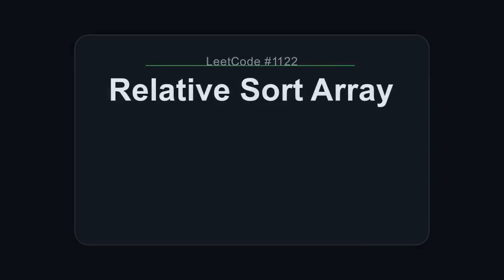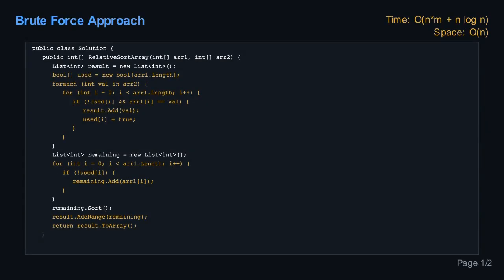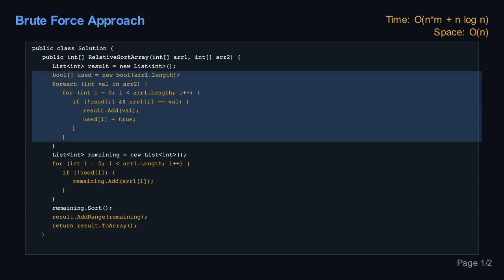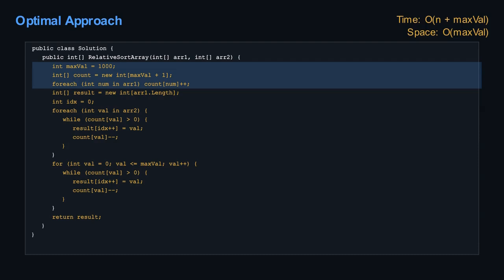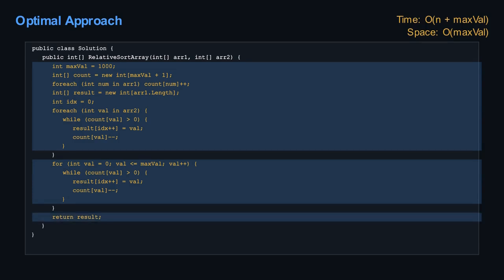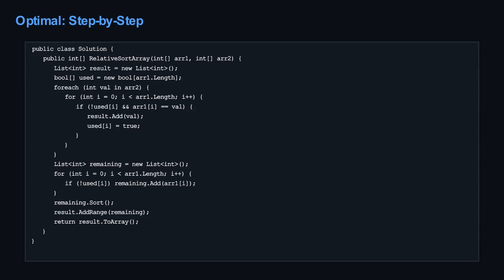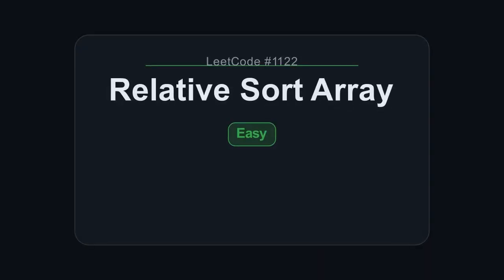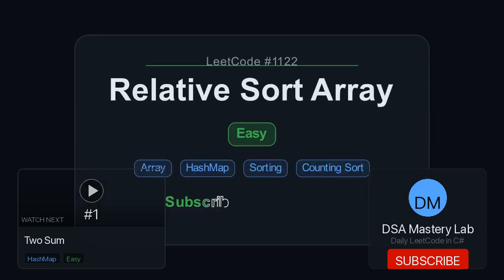LeetCode 1122: Relative Sort Array — The HashMap Trick (C#)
Master relative sorting with an efficient counting sort approach. This problem challenges you to sort one array based on the order of elements in another, then append remaining elements in ascending order. We'll explore how a frequency array can optimize this process, achieving linear time complexity. Time: O(N + MaxVal), Space: O(MaxVal).